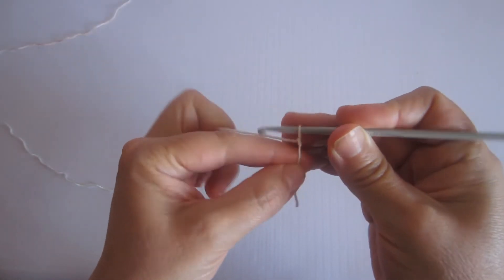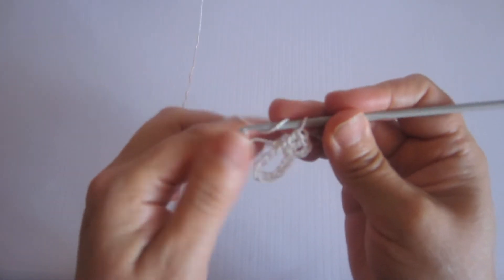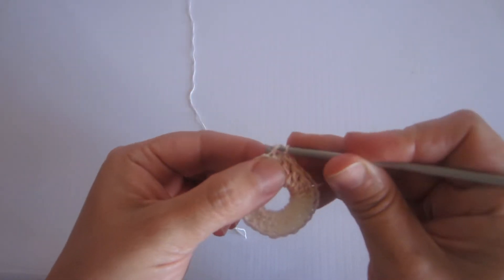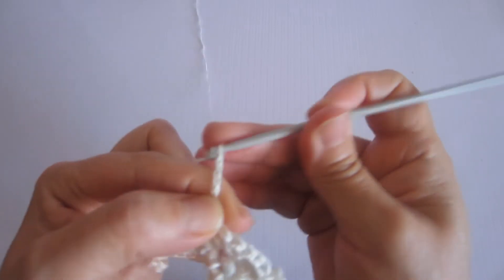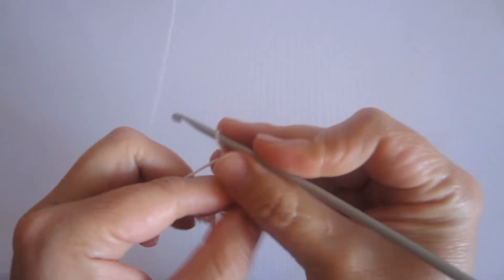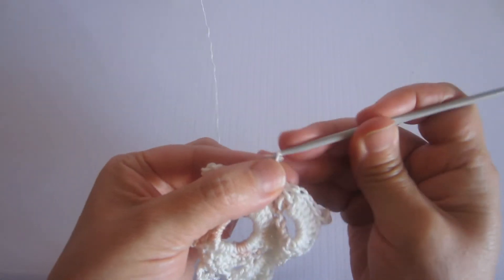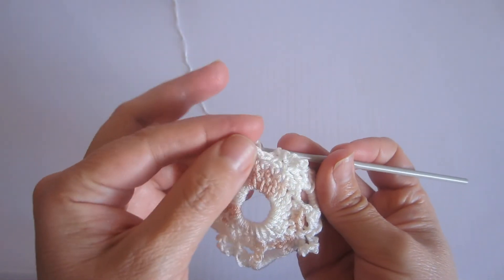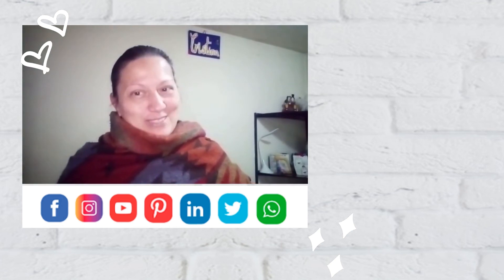Floral Granny Square |(Serie de grannys a crochet No.7)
*JUEVES DE PUNTADAS* / Hoy les quiero compartir este lindo granny, el séptimo de nuestra colección, es muy fácil de hacer y lo pueden usar en cualquier trabajo tejido a crochet, no se pierdan el próximo tutorial en el que vamos a usarlo. ensayen en casa y manos al tejido!

👉 OPCIÓN 1.- Compra en nuestra tienda online desde cualquier parte del Ecuador y recibe tu pedido en la comodidad de tu hogar

👉 OPCIÓN 2.-  Compra desde Ecuador o cualquier parte del mundo y recibe tu pedido en la comodidad de tu hogar

👉 OPCIÓN 3.-  Compra tu EBOOK con patrones escritos en pdf,  desde cualquier parte del mundo y descárgalo en la comodidad de tu hogar

®️ Brands 🧶
🛍 PILAR Atelier
👶🏻 Baby PILAR
🎅 Christmas Poly

Lanas y Tejidos del Ecuador.

Contiene algunas imágenes Pop Art de libre uso, tomadas de Pinterest.